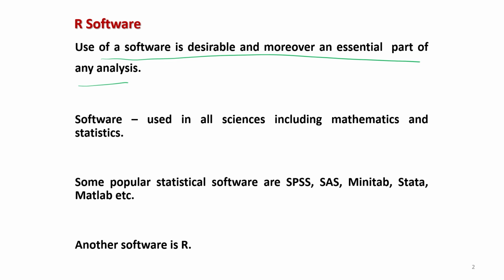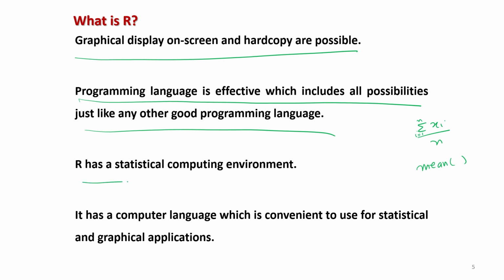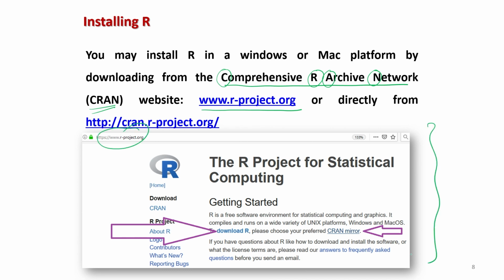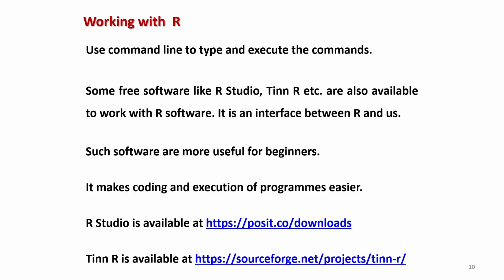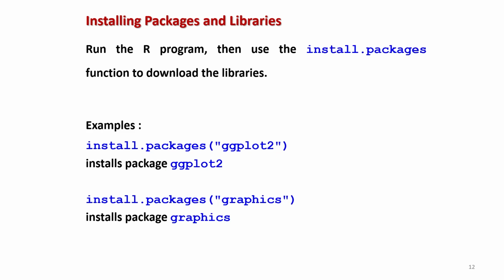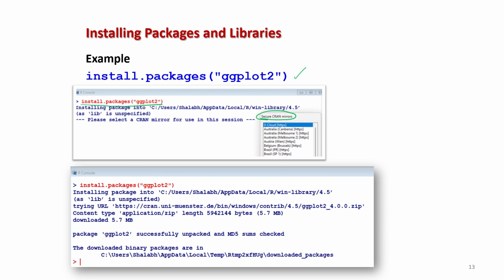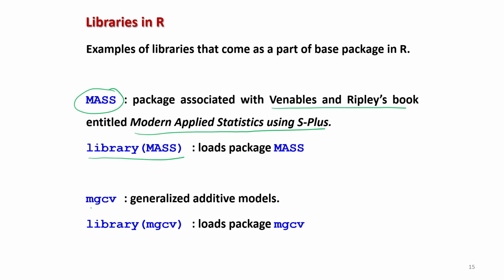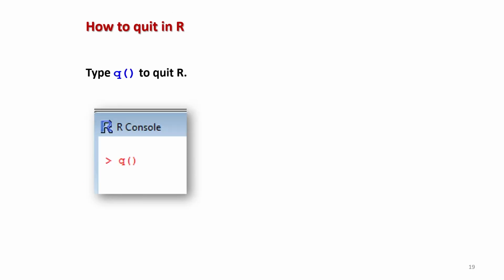Lecture 02: Introduction to R Software